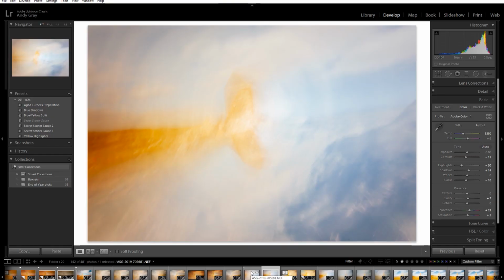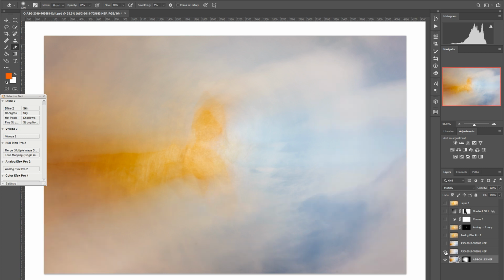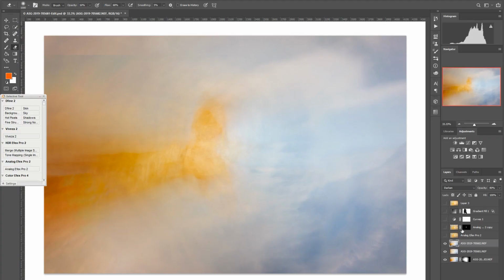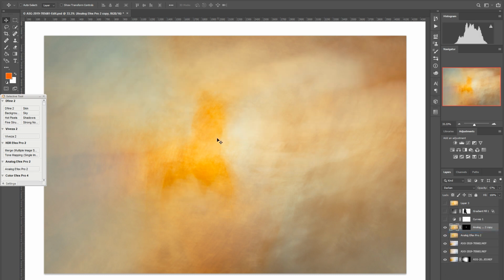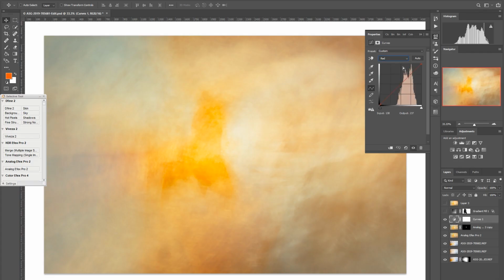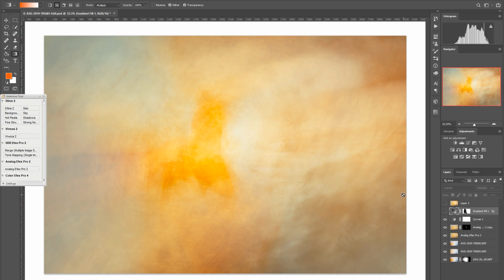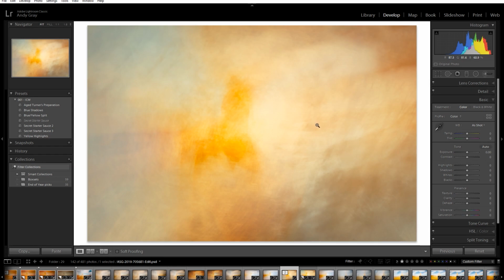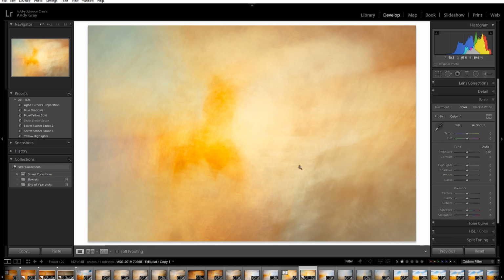A Quick Edit ...for me - Deconstruct #2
Not done one of these for months! Time to resurrect it...
In this video I'll walk you through the process of, in post, how I made one of my favourite images in 2019, "Borderlands: At Peace" made at Smailholm Tower in the Scottish Borders.

Andrew S. Gray Photography is a participant in the Amazon Services LLC Associates Program, an affiliate advertising program designed to provide a means for sites to earn advertising fees by advertising and linking to amazon.co.uk.

Send me stuff:
Andrew S. Gray Photography
The Croft
South Charlton
Alnwick
Northumberland
NE66 2NA
UK